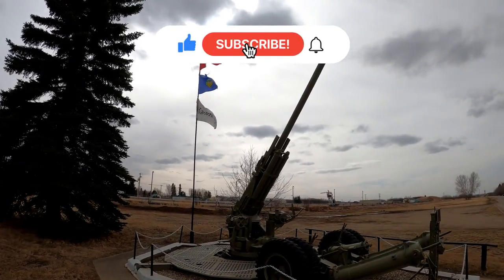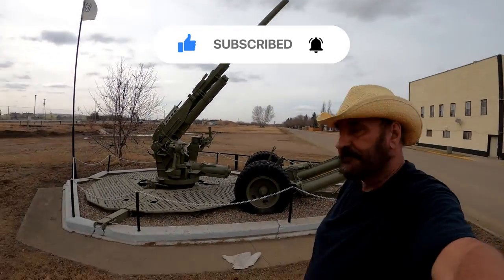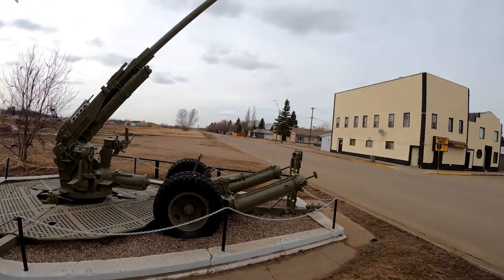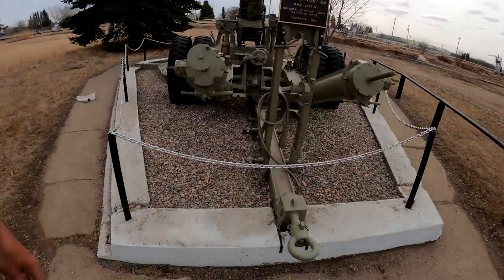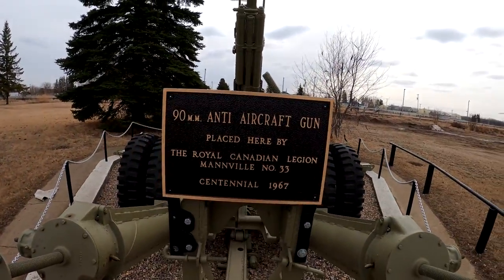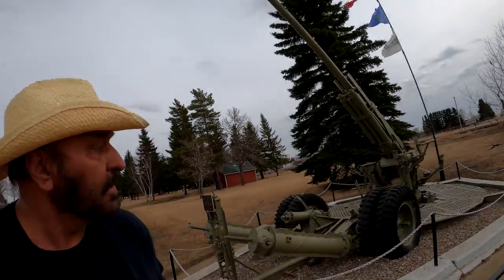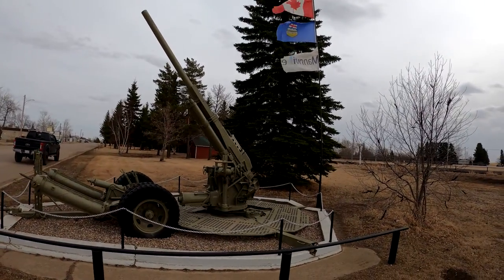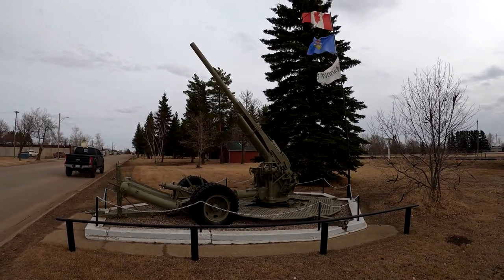90mm Anti Aircraft Gun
We found an old 90mm Anti Aircraft Gun next to the park in the village of Mannville in rural Alberta, Canada.